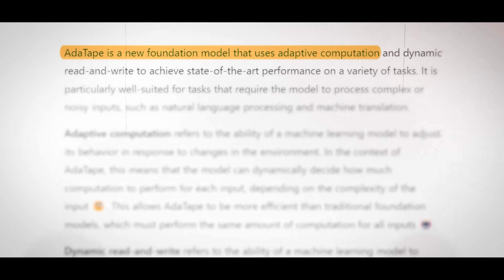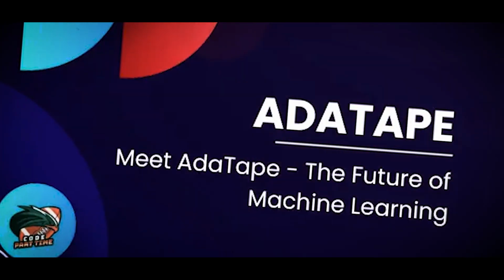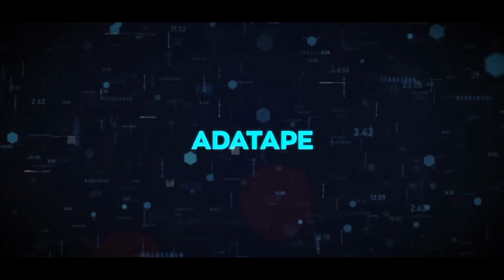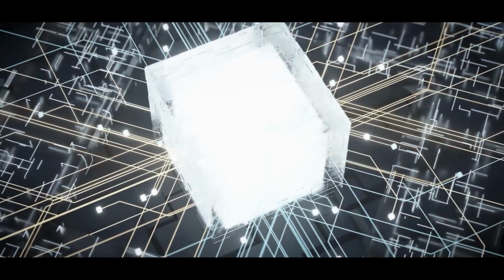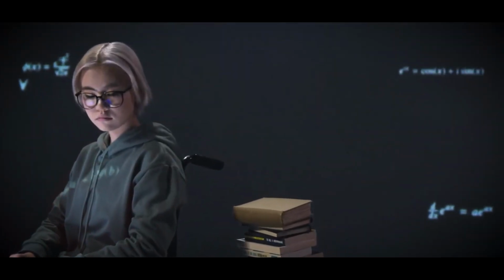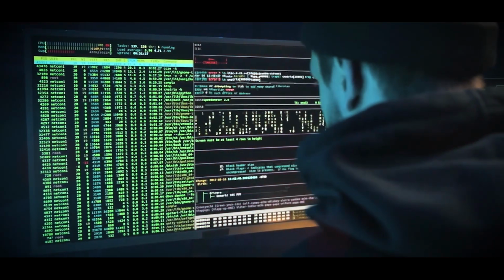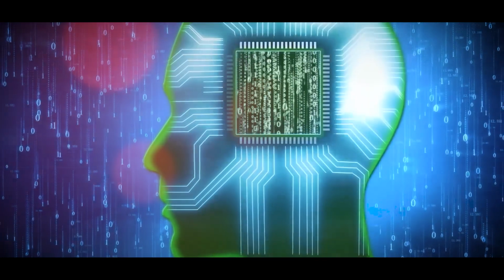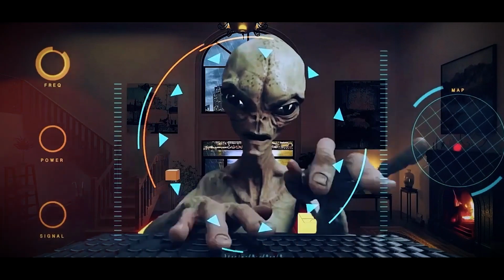AdaTape, Google's AI Tool, Surprises Everyone With 99.9% Success Rate!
All right, let's explain what AdeTape is. It's this amazing AI tool that the smart people at Google made, and we can't believe how accurate it is. As part of their work called "Adaptive Computation with Elastic Input Sequence," Google presents a brand-new model that uses adaptive computation. This model is based on a Transformer design and makes input sequences that can change by using a dynamic set of tokens. If you compare it to other works, this one is much more flexible. Let's find out more in this video!

We're glad you're here. On this channel, we highlight the most recent developments in artificial intelligence. From robots to deep learning, we cover it all. The enlightening and original perspectives presented in our films will expand your knowledge and understanding of this rapidly evolving subject.